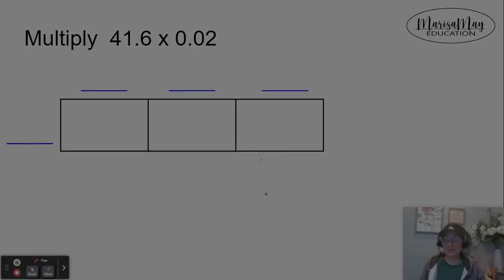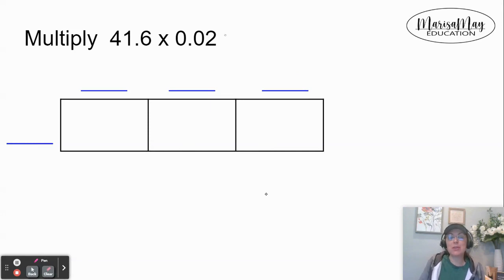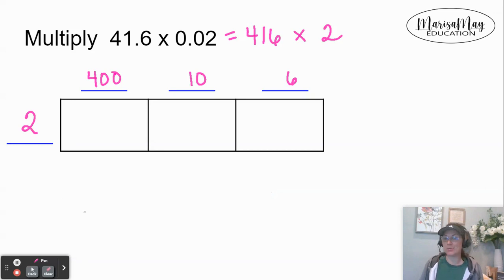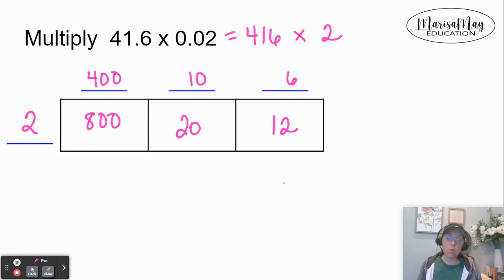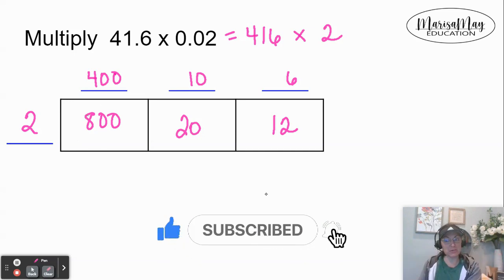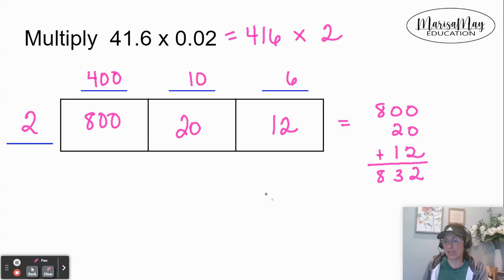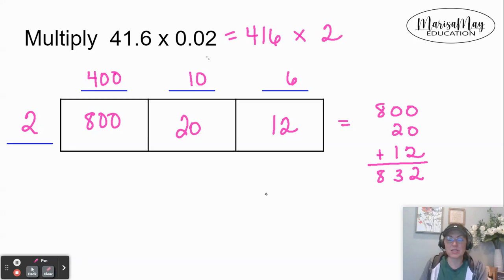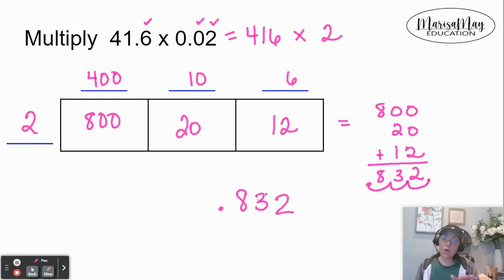Ways to Multiply Decimals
In this video, we discuss how to multiply decimals using different approaches.